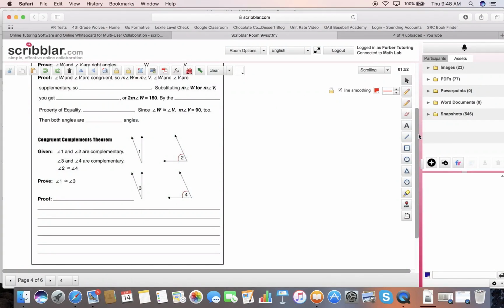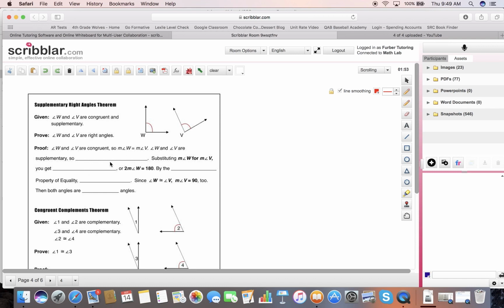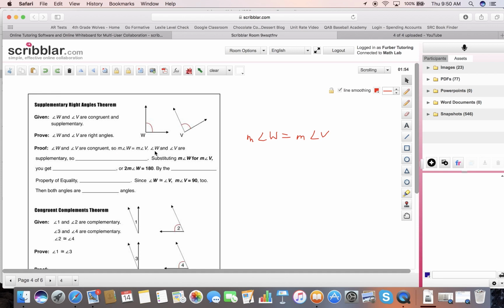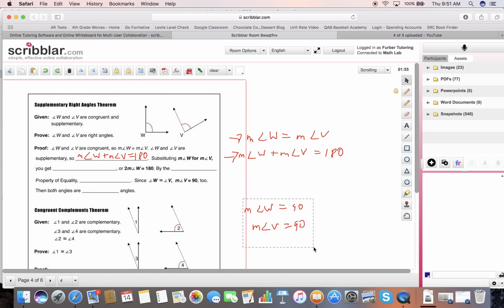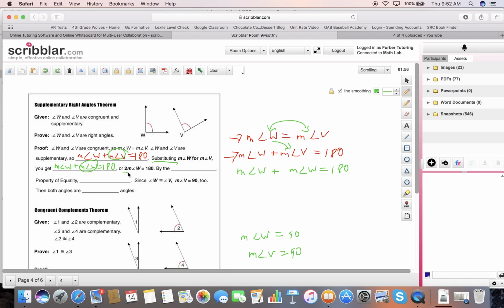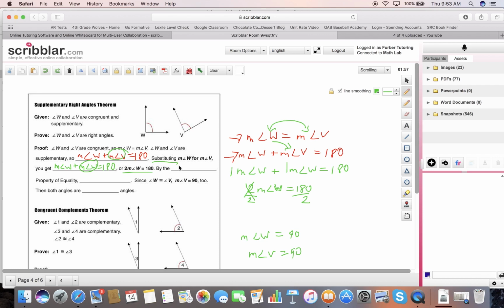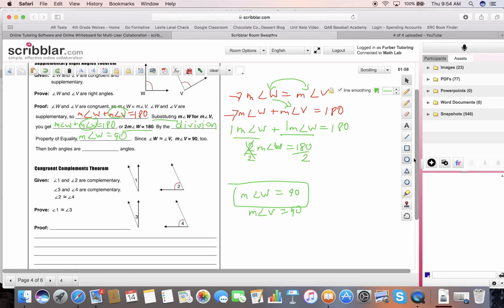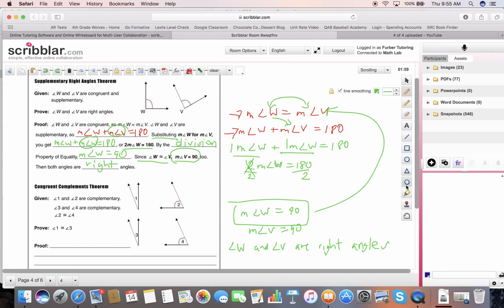Paragraph Proof Example 1